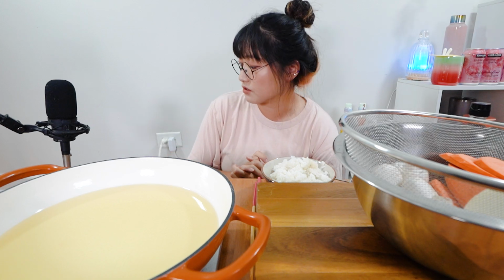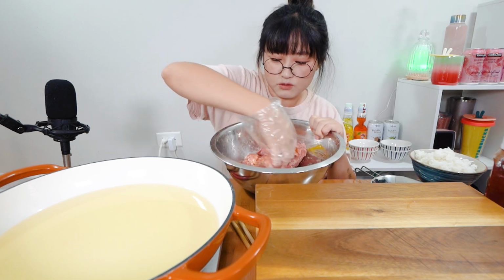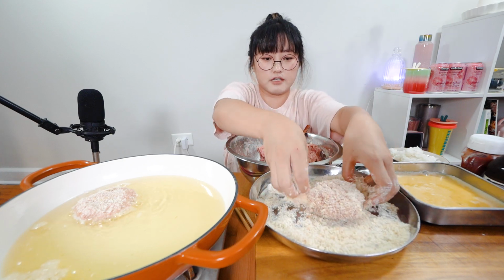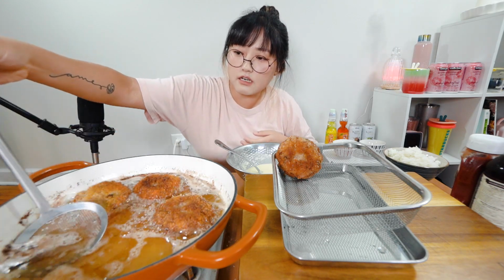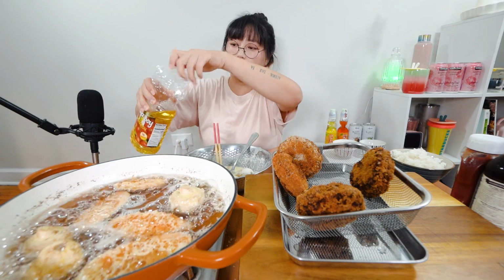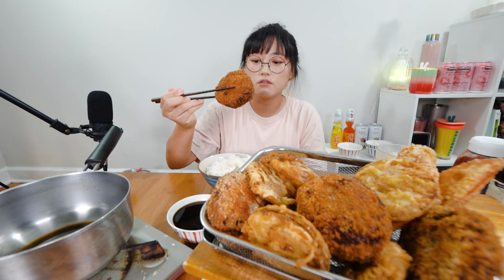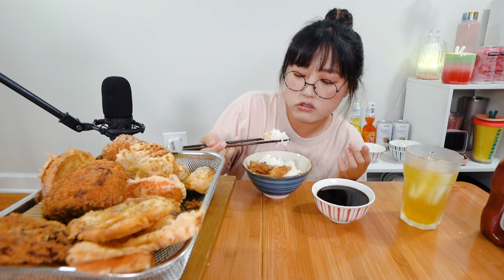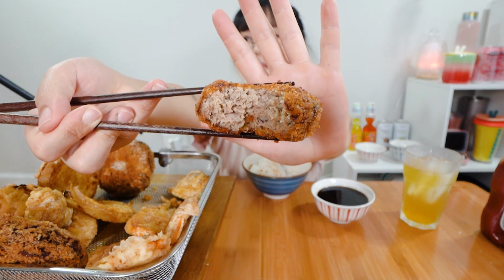(cookbang) Beef Croquette + Assorted Tempura Mukbang!